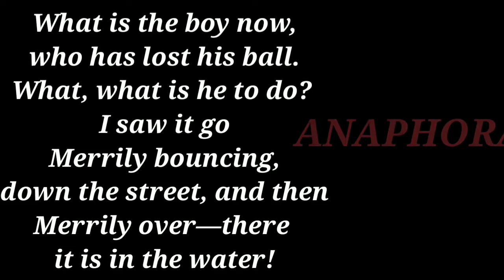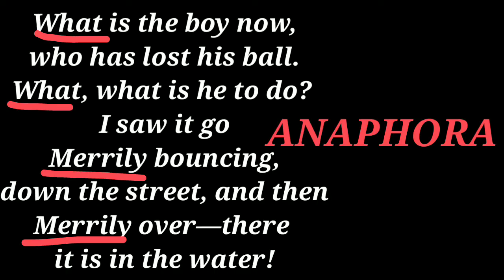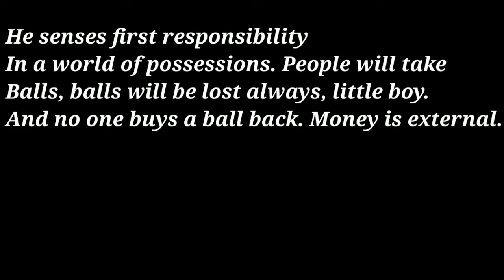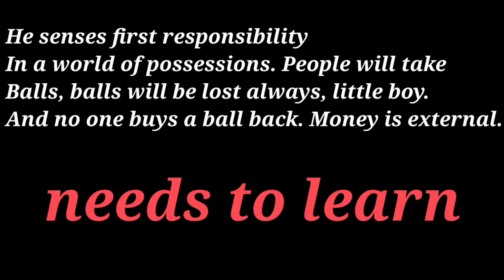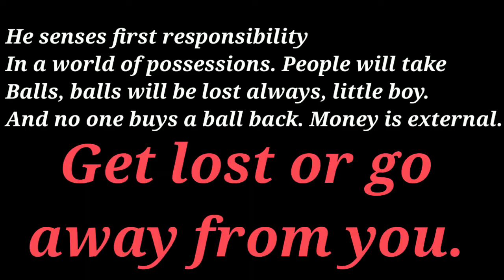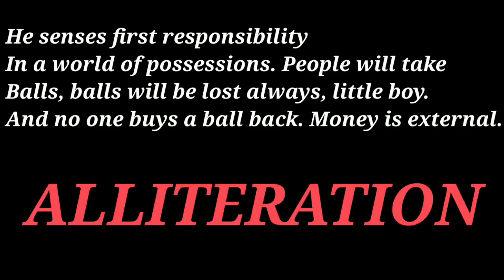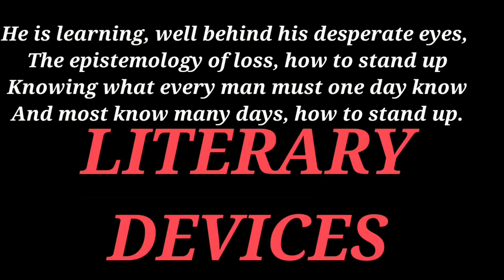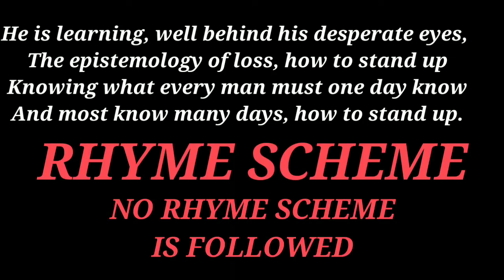The Ball Poem Class 10 | NCERT First Flight Poem 5 | In-depth Explanation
In this video you will find the in-depth explanation of The Ball Poem from the NCERT Class 10 First Flight book

The Ball Poem Summary in English
This poem is about losing something which we love and then learning to grow up. It is about a little boy, who in his young life, for the first time, is learning what it is like to experience grief after the loss of a much-beloved possession which here is his ball.

The Ball Poem | Literary Device & Explanation | NCERT Class 10 First Flight Poem 5